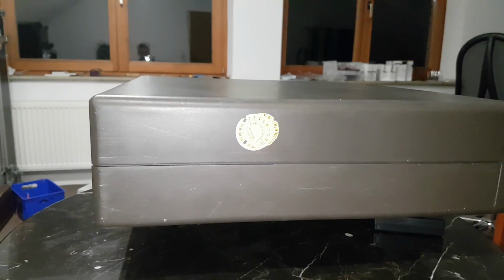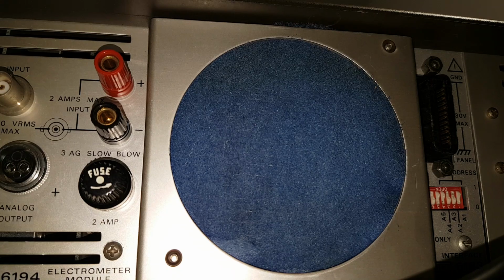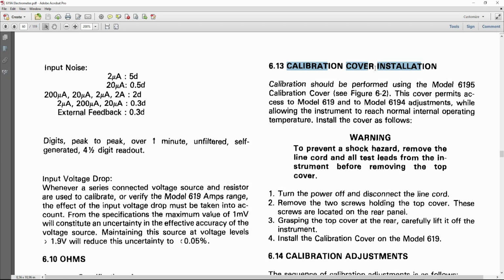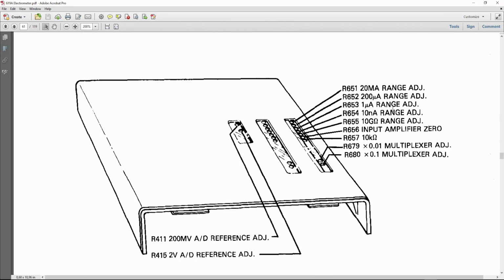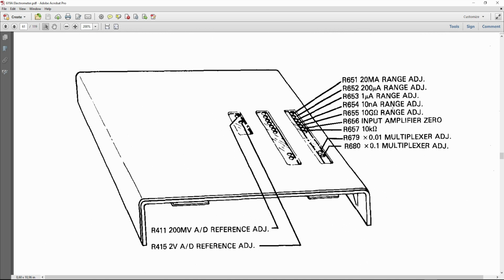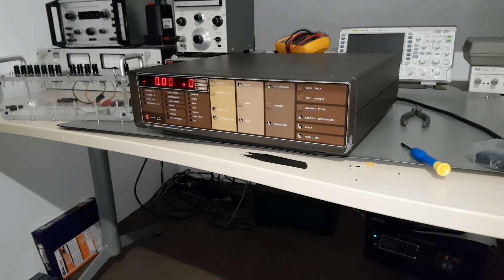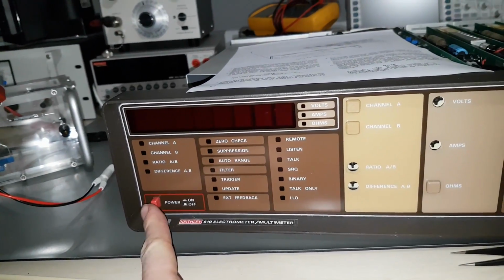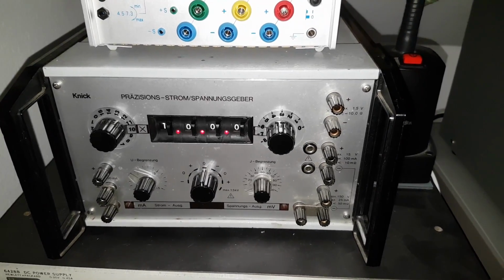Keithley 619 2-Channel Electrometer Repair and Calibration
I wanted something entertaining for the holidays, but got another easy repair with this Keithley 619 dual channel 5 1/2 digit Electrometer / Multimeter. The loud fan and the accessible, modular construction are a statement: "I am a scientific/industrial instrument."